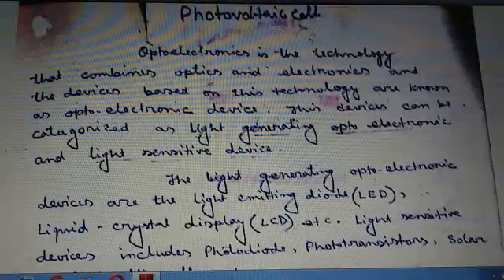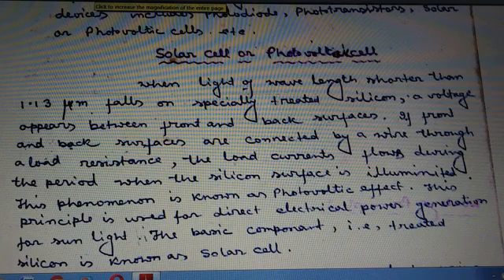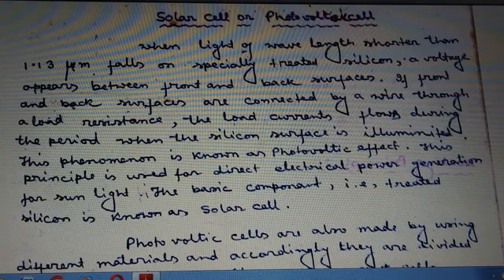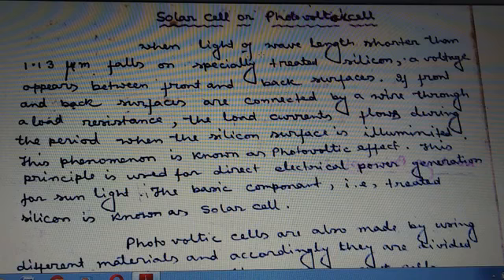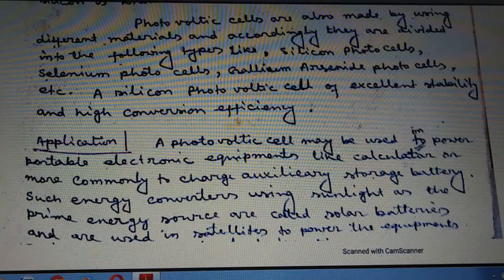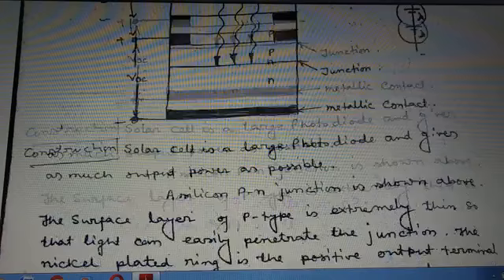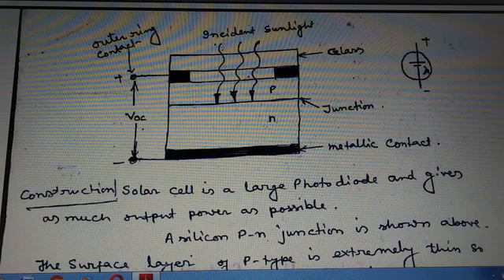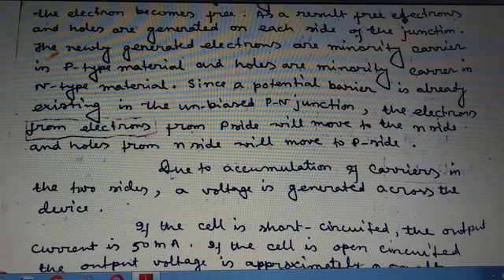Solar Photovoltaic cells